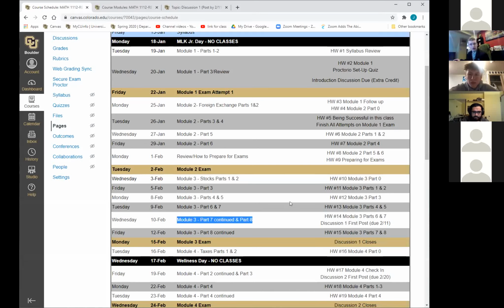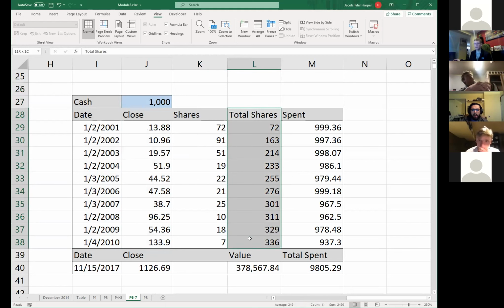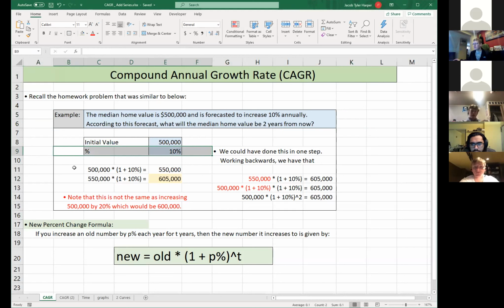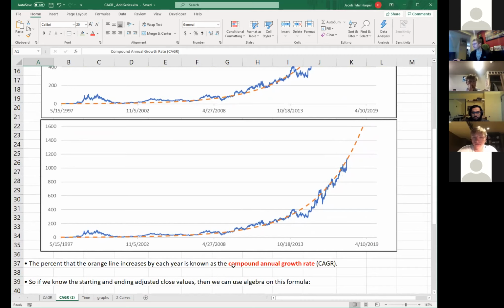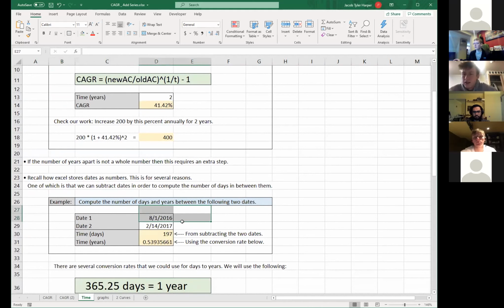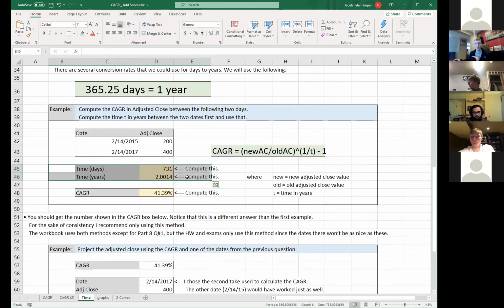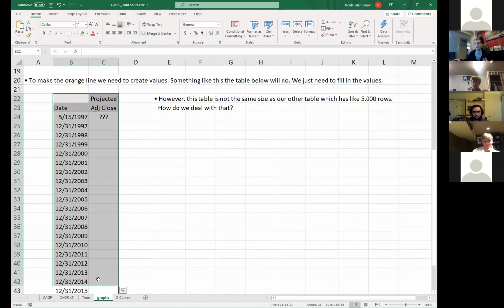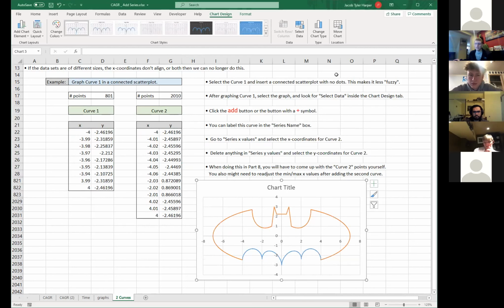2/10: Mod 3 Part 8